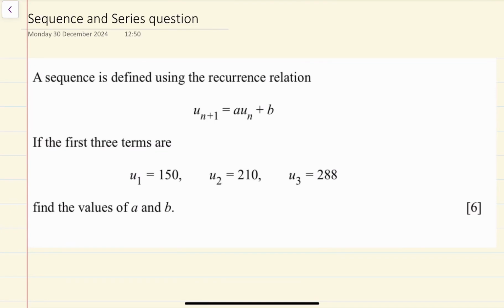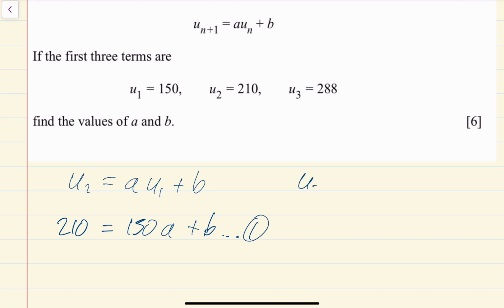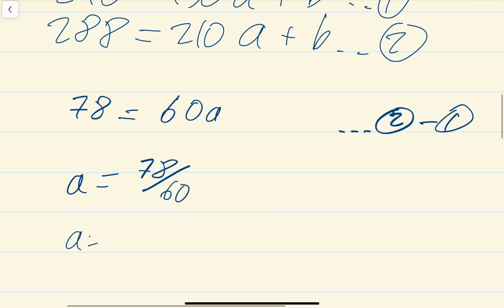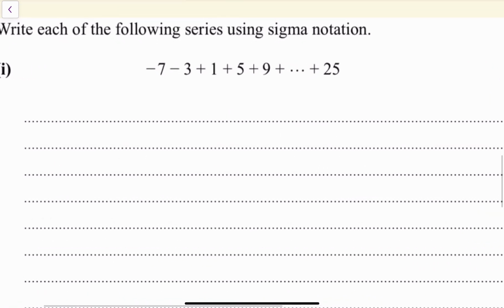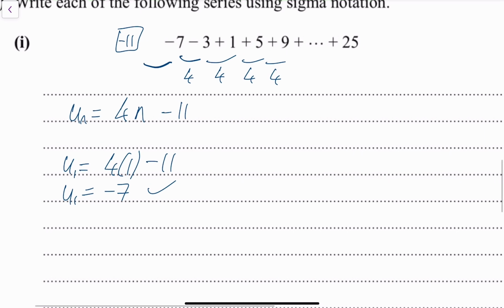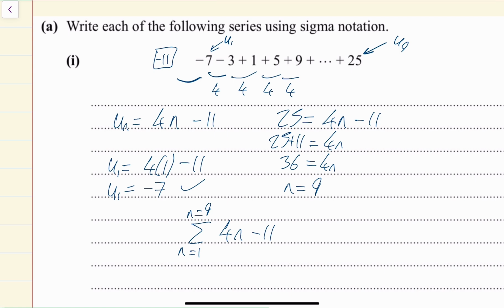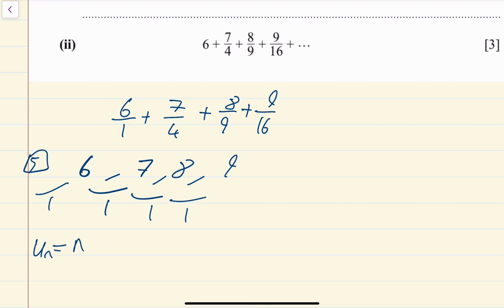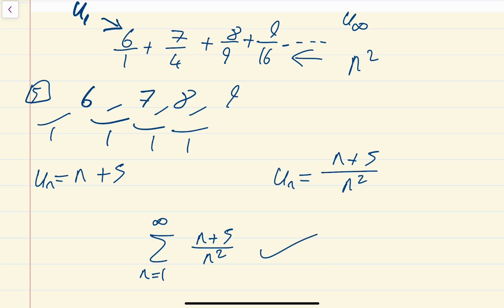🎥 **A-Level Maths: Recurrence Relations & Writing Series in Sigma Notation** 🎥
Boost your understanding of **A-Level Mathematics** with this in-depth video tackling two essential topics:
1️⃣ Solving recurrence relations to find unknowns \(a\) and \(b\).
2️⃣ Converting a given series into **Sigma Notation** step-by-step.

Perfect for students preparing for exams under **Edexcel, AQA, OCR, CCEA, WJEC**, and other major UK and Irish exam boards.

for personalized tutoring and A-Level Maths resources. Gain confidence and excel in your exams!

✅ Share it with your peers and teachers.

🎯 **Topics Covered:**
- Understanding recurrence relations and solving for unknowns \(a\) and \(b\)
- How sequences are generated using recurrence formulas
- Writing a given series in **Sigma Notation** with clear, step-by-step explanations
- Exam tips and tricks for A-Level Mathematics

Let’s ace A-Level Maths together! 💪